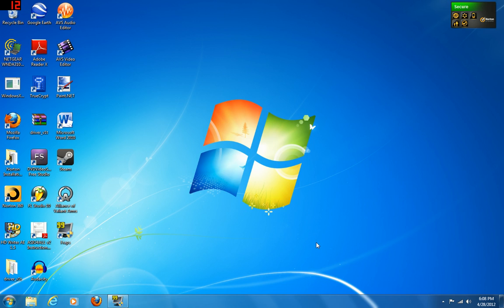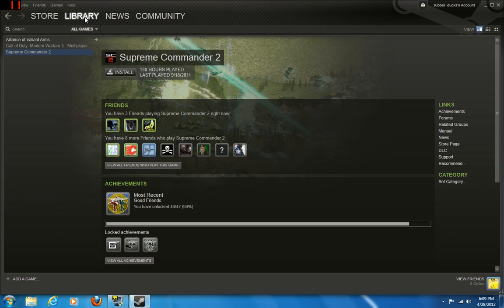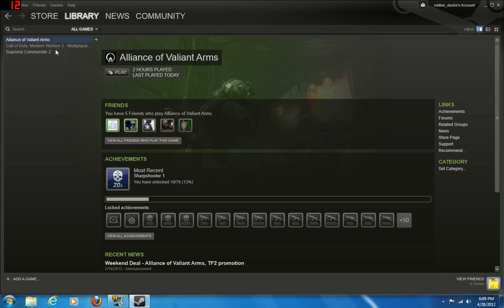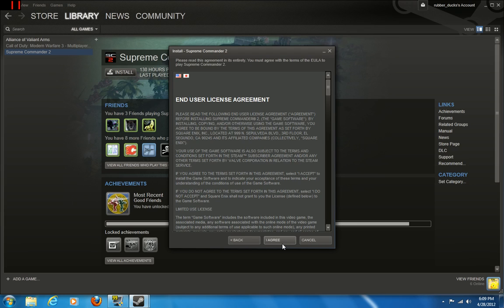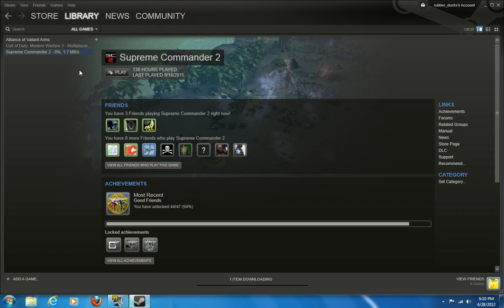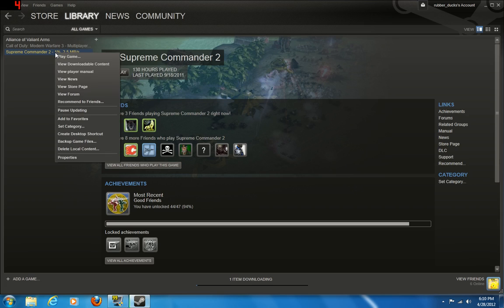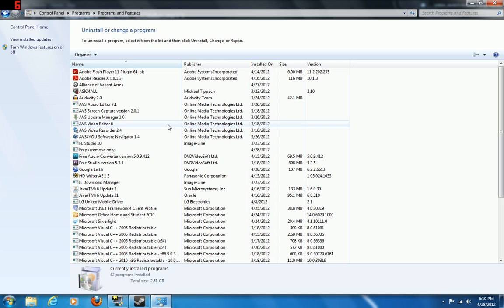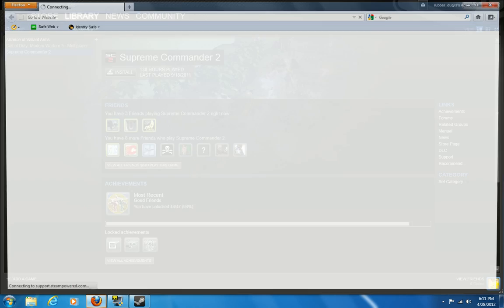How to Uninstall/Reinstall a game on steam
A brief video on how to uninstall/reinstall a game on Steam.